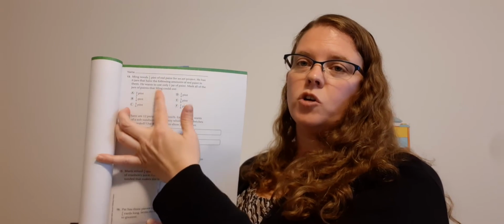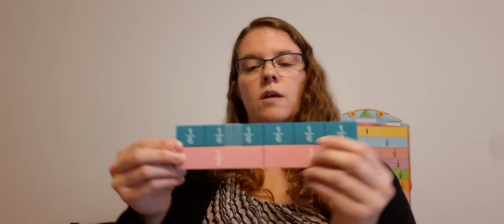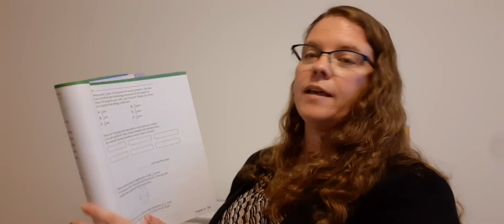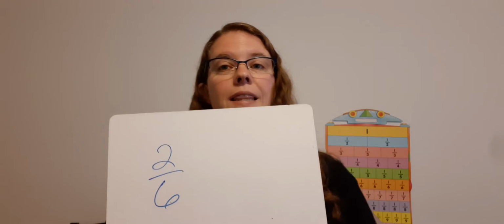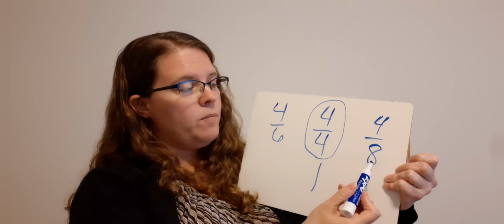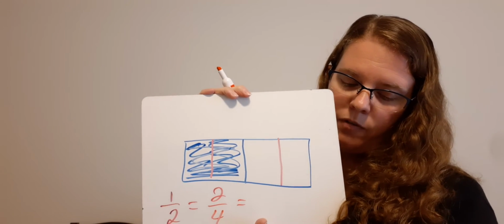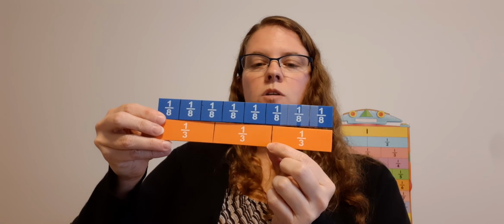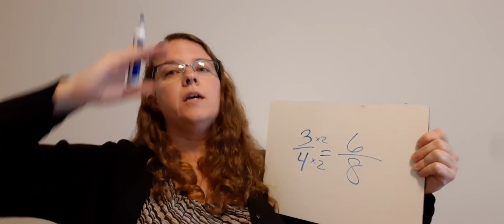Tues. 4-28-20 Math